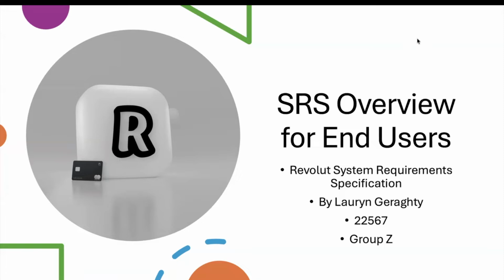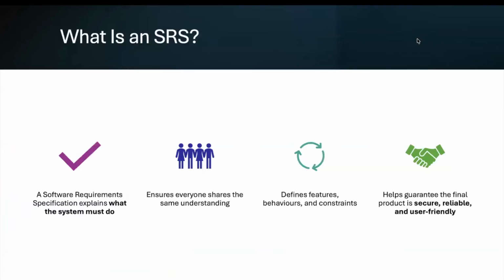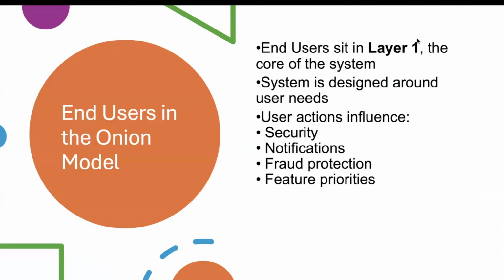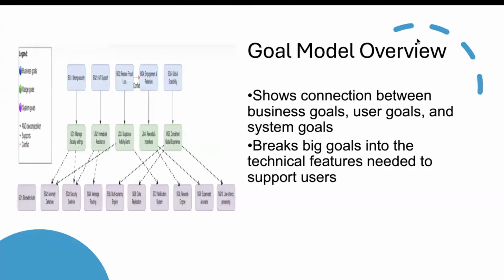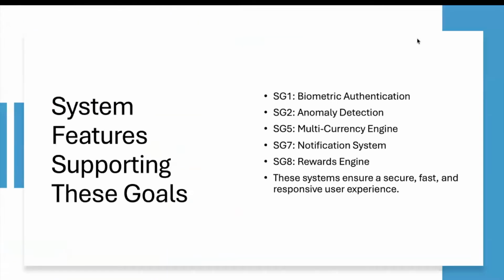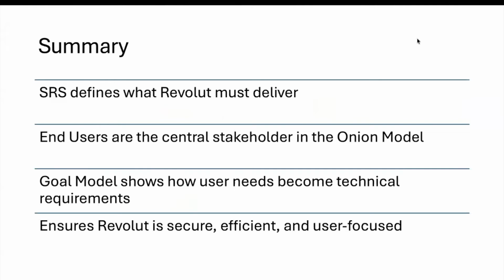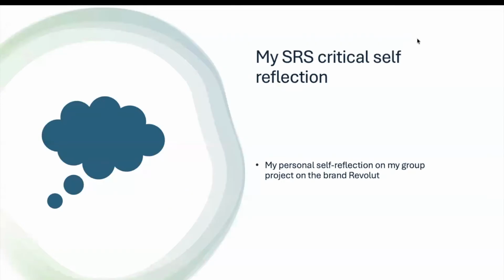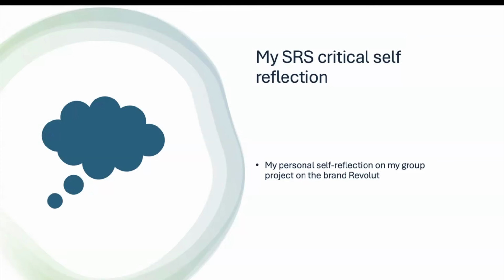End user Revelout + Self reflection on SRS group project.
I am apart of group Z, and the company we choose was Revelout.